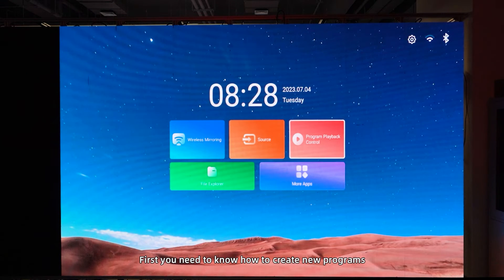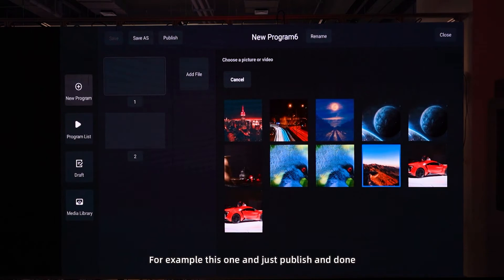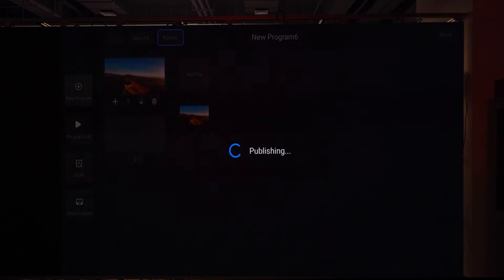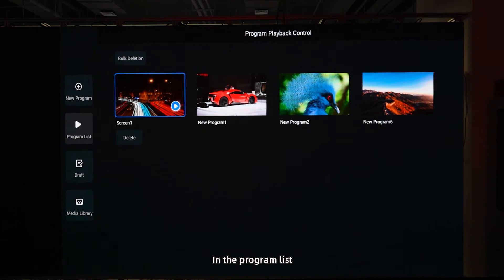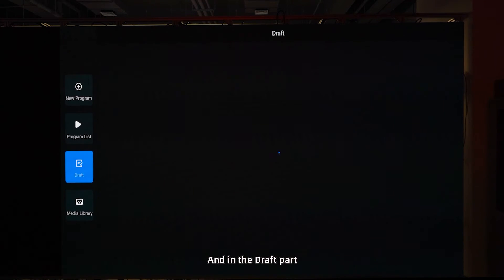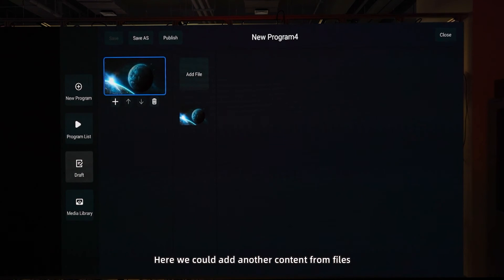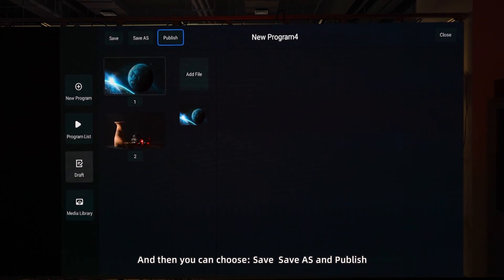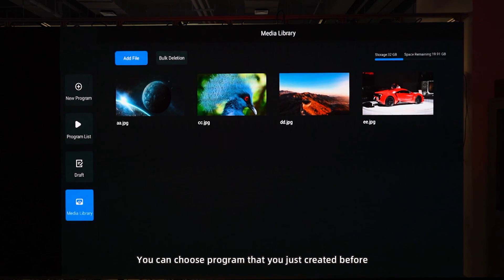TU Series Operation Guidance - Creating Program & Publish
TU Series, LED Interactive Playback & Control Processor

TU Series integrates LED control, video processing, media player and Human-computer Interaction Application (Conference Application), which is an intelligent, flexible and convenient broadcast and control processor. Users can easily handle LED displays and applications with only one device. The minimalist solution brought by an all-round product.